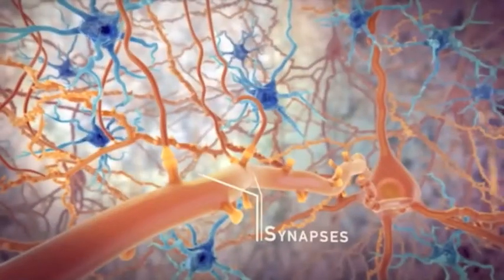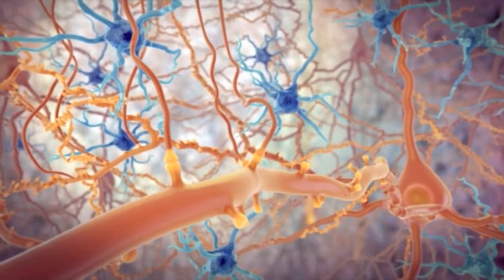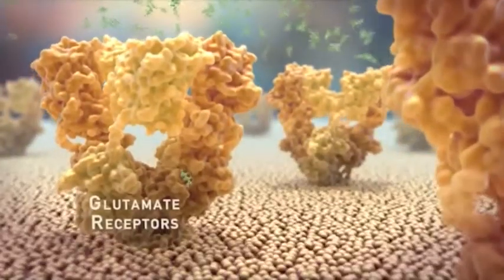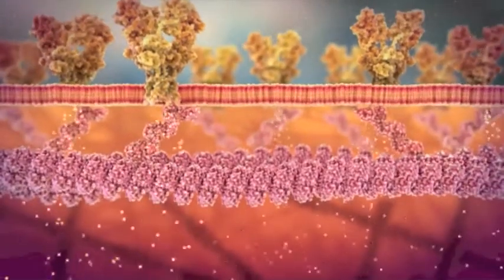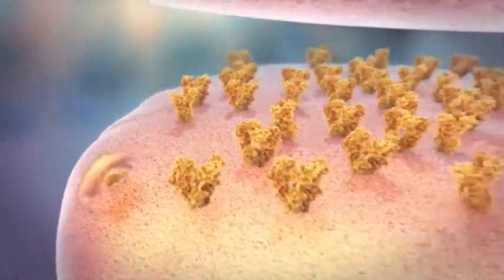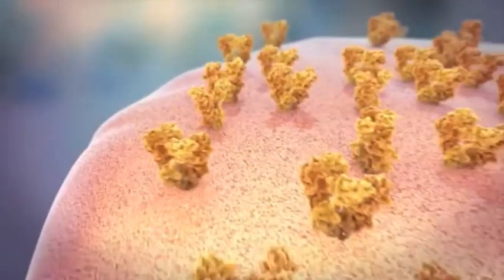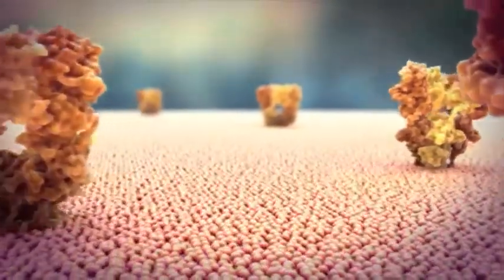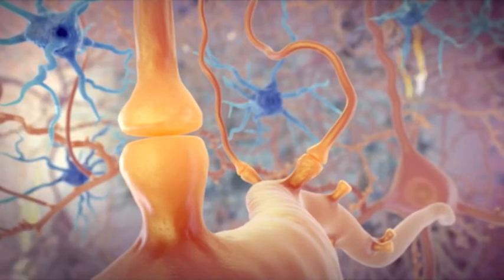STEP and the synapse: memory formation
by Paul Lombroso, Professor, Yale University School of Medicine. Dr. Lombroso is investigating the role of the STEPprotein in Alzheimers and Fragile X, and how both might be treated with drugs that inhibit STEP.